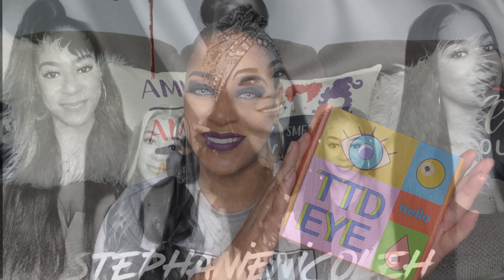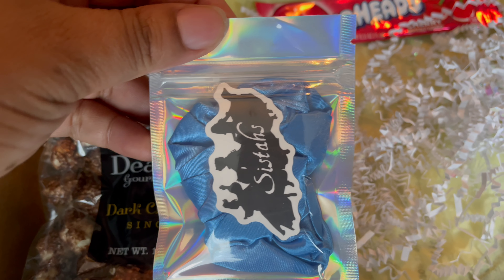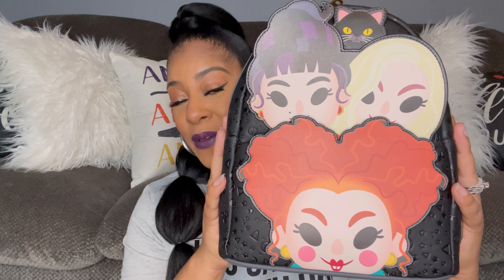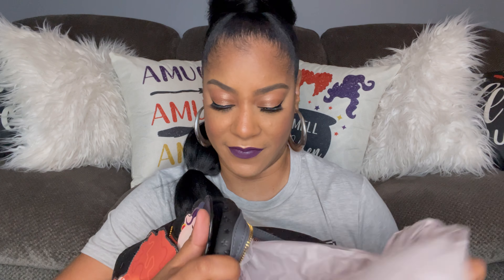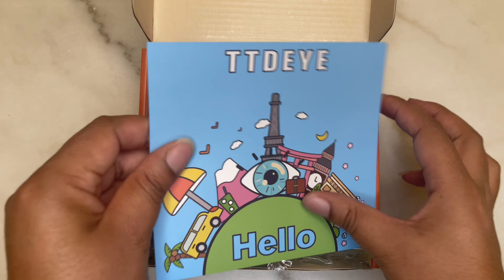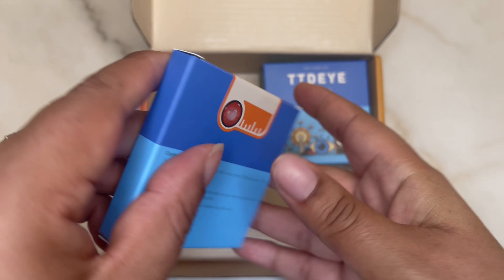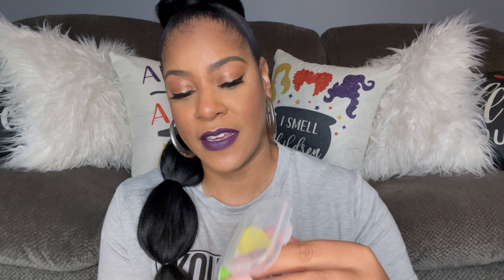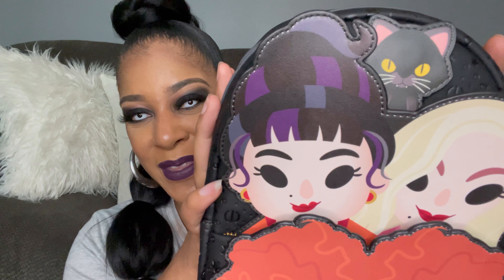Halloween Contact Try On Haul from TTDEYE | Unboxing Sanderson Sisters Disney Loungefly Backpack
😀 It’s Spooky SZN! This video i am goingbto show you some Halloween Prescription Contacts from TTDEYE and unboxing my Sanderson Sisters Loungefly Backpack. Links to everything listed below. ♥️